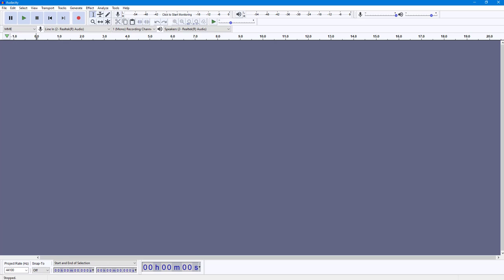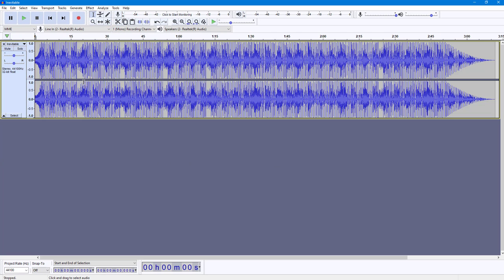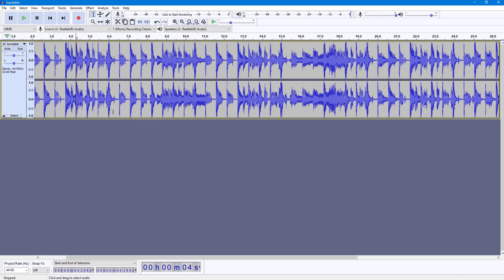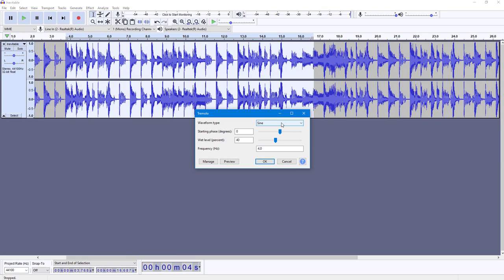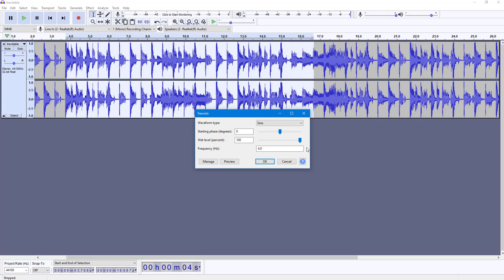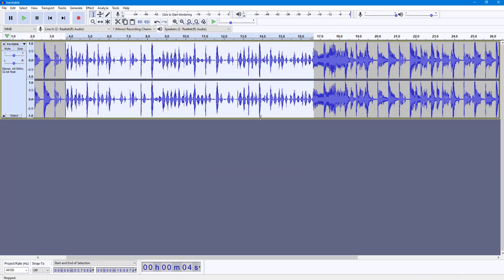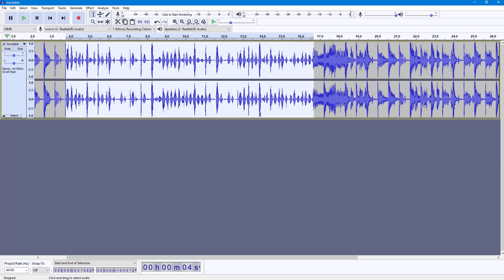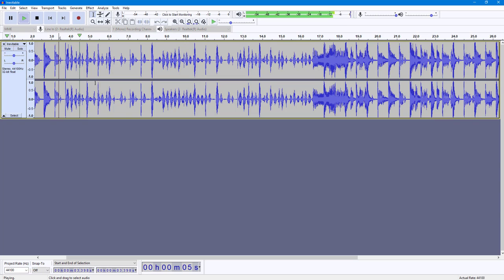Audacity Tutorial - Lesson 77 - Tremolo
In this tutorial, we will be discussing about Tremolo in Audacity